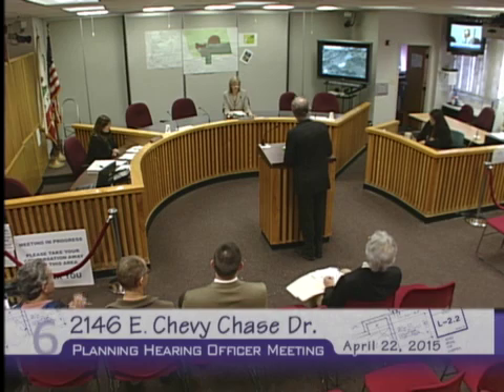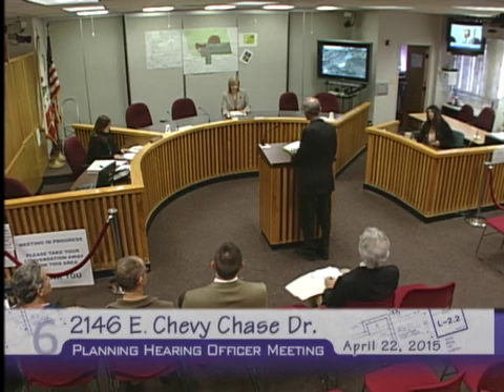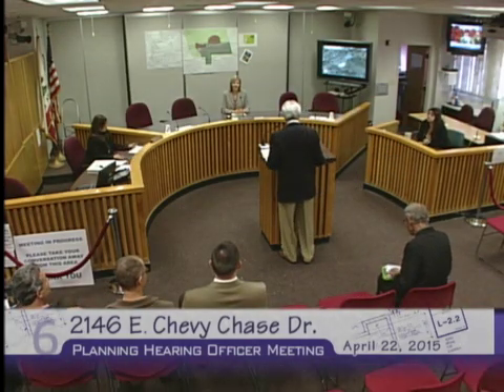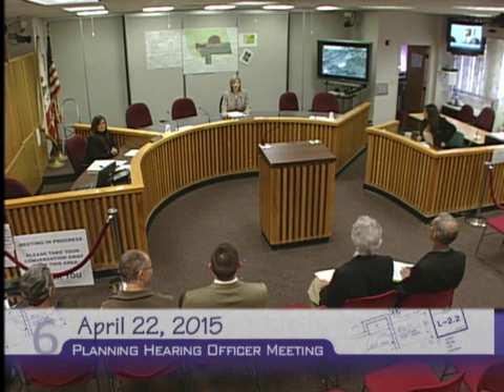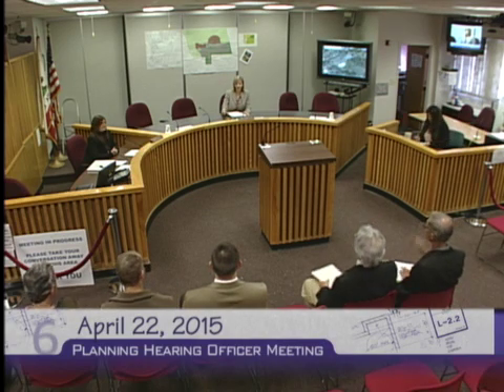2015-04-22 - Glendale Planning Hearing Officer Meeting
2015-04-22 - Glendale Planning Hearing Officer Meeting